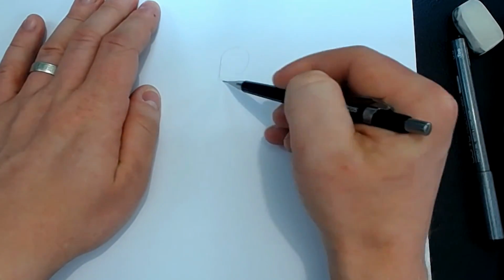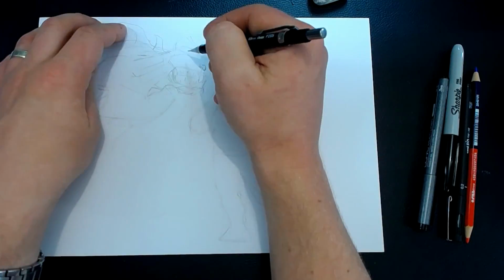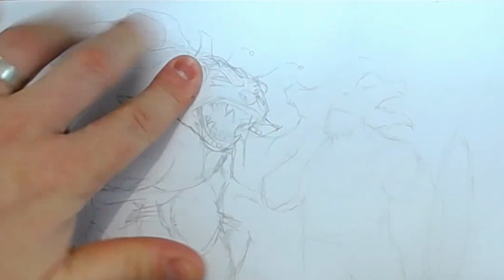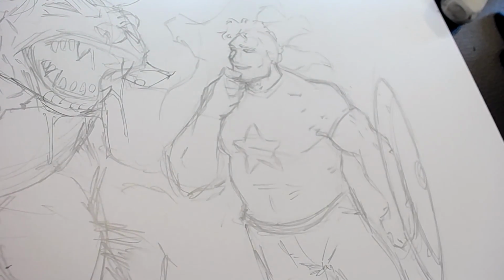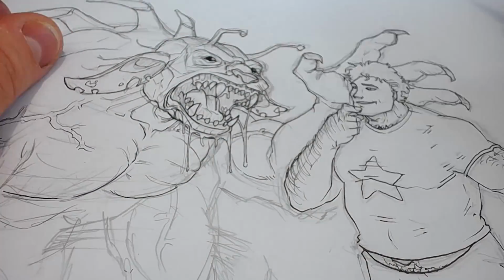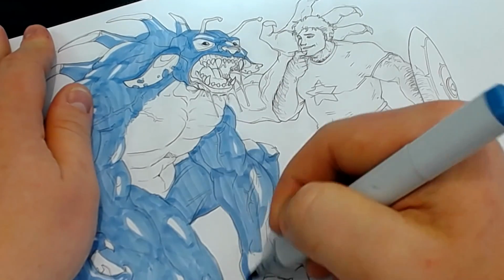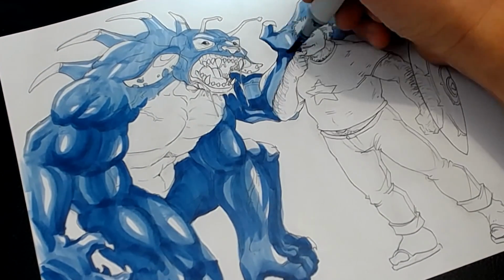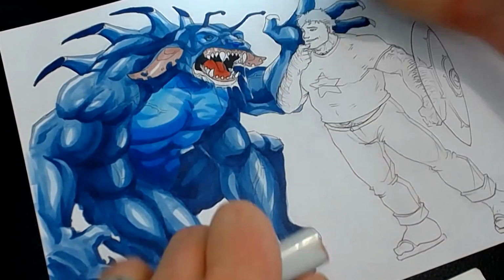ART CHALLENGE! - Making CUTE characters EPIC!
JAZZA'S OFFICIAL SOCIALS! - Follow/Sub ↴